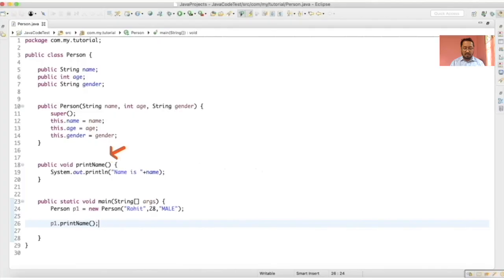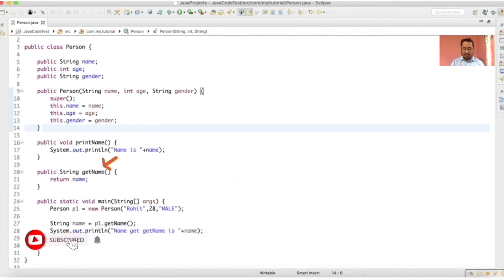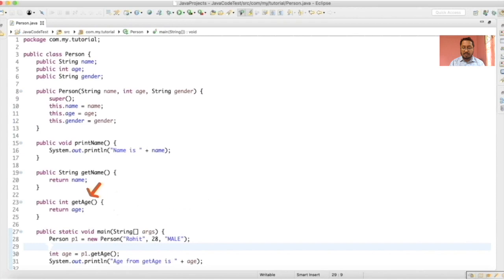Java Method || Method in Java || Java method program example || Java method return || Java Tutorial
java function ,
java function call,
java function overloading,
method in java with example program,
method in java in english,
method in java beginners book,
method in java for beginners,
method in java explained,
method in java tutorial,
method in java using eclipse,
method in java with example,
java method with example,
method in java class 10 icse ,
java method 10 icse ,
java method  9 icse ,
java method 12 ,
java method 8 icse ,
java method 12 cbse